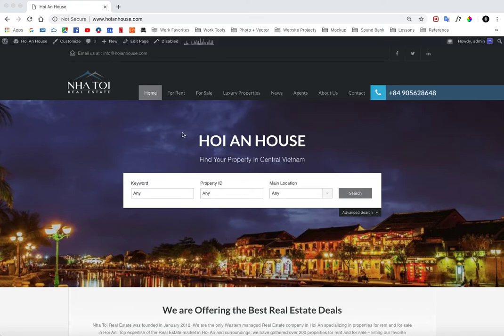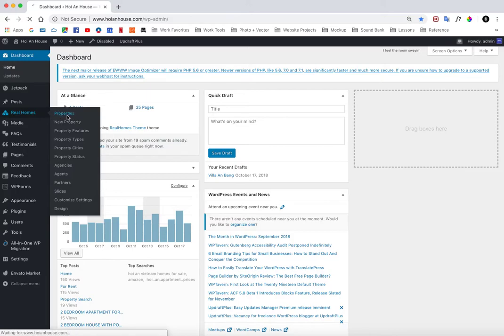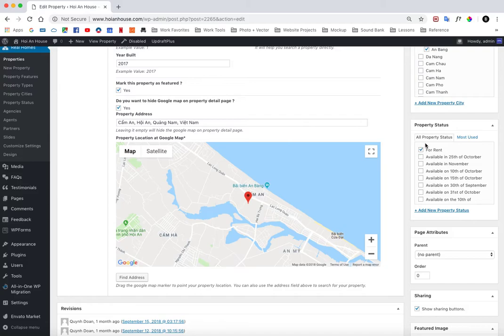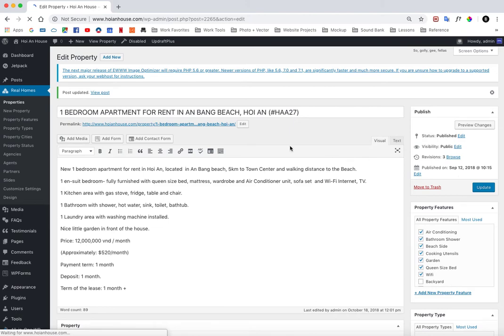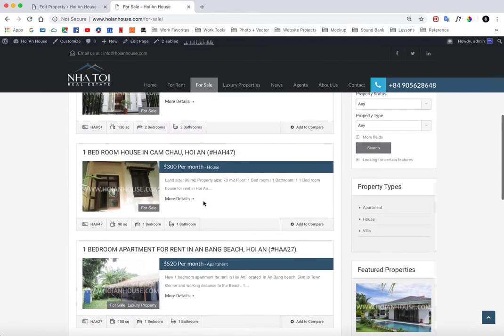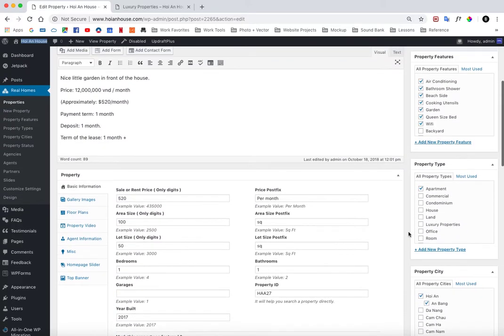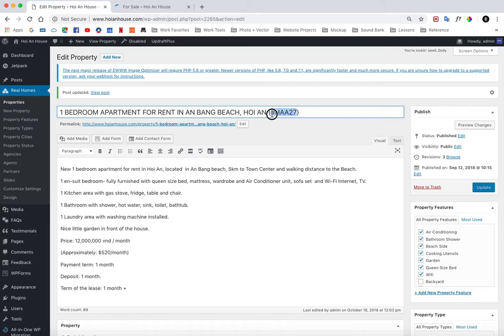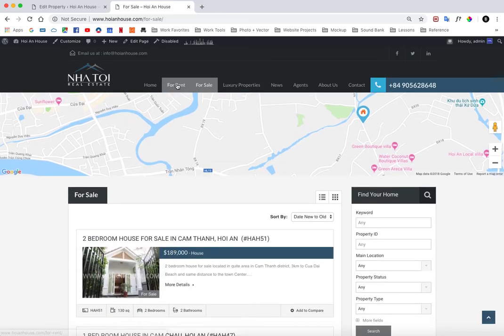Adding properties in for sale page and luxury property page